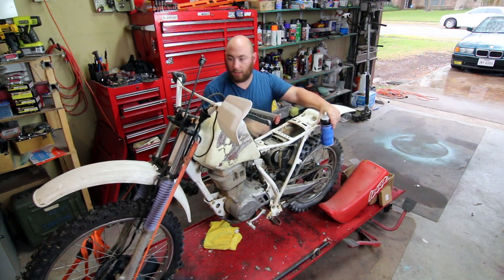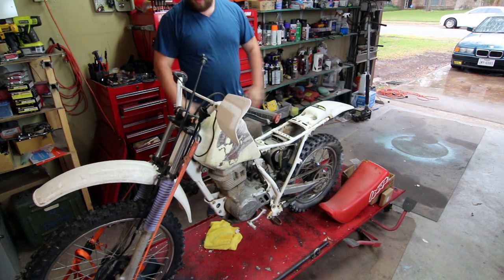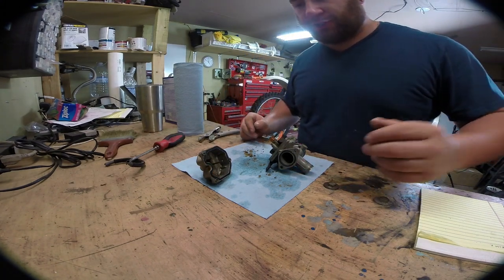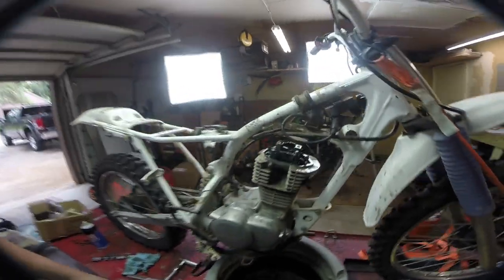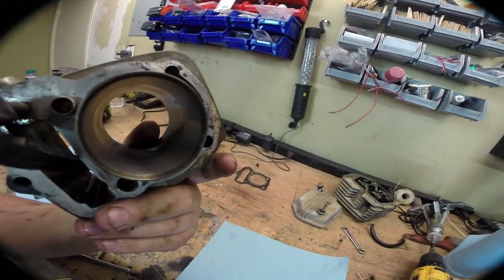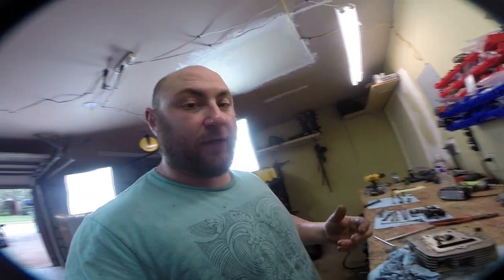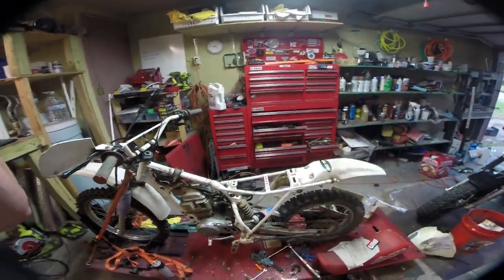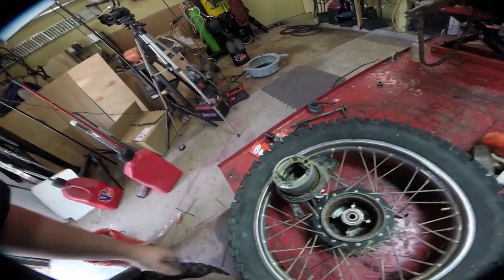Bringing a $50 1994 Honda XR100R Back to Life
Parts:
38mm Air Filter
Clutch Cable
Front Brake Cable
Front/Rear Brake Shoes
MX Waffle Grips
OEM Parts from RonAyers

Camera Gear:
Canon T5i
Sigma 18-35 Lens
Adobe Premier Pro
Rode Mic

Garage Tools:
Safety Glasses